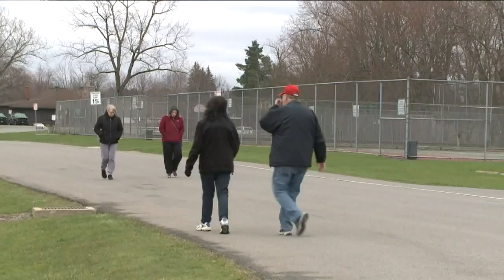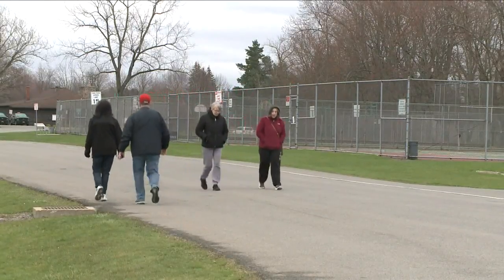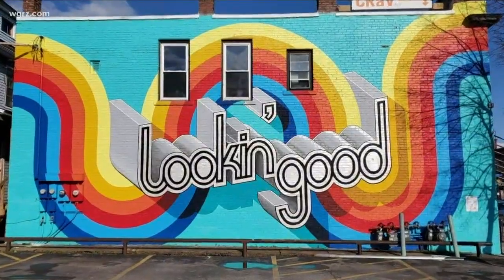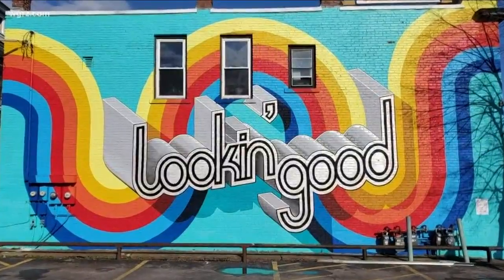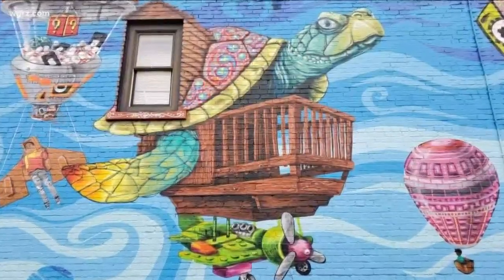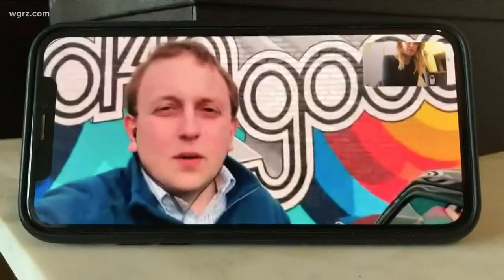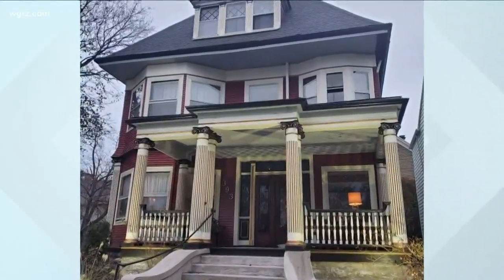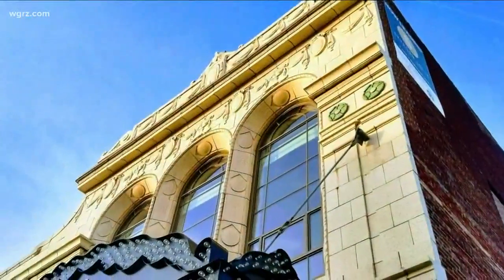Explore Buffalo resources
Exploring some historical neighborhoods